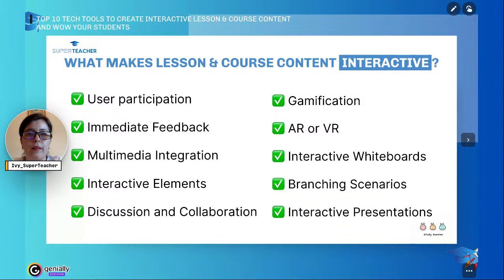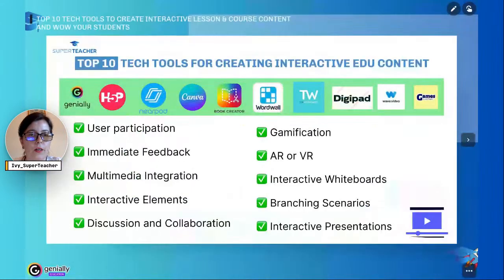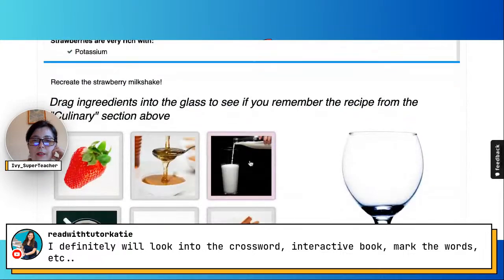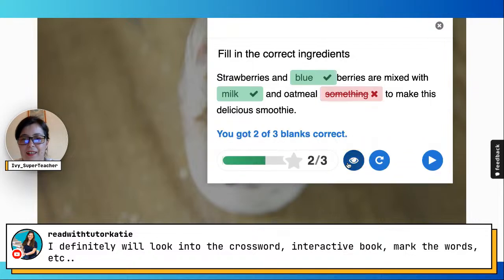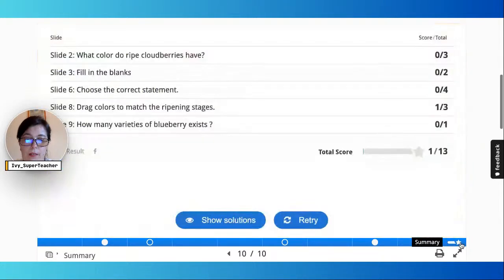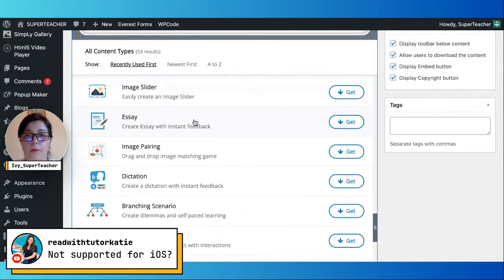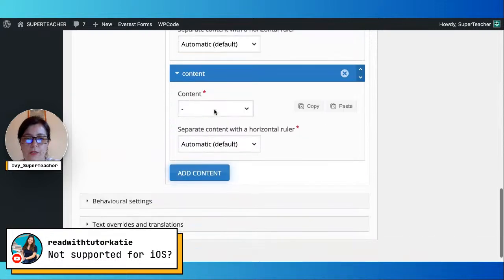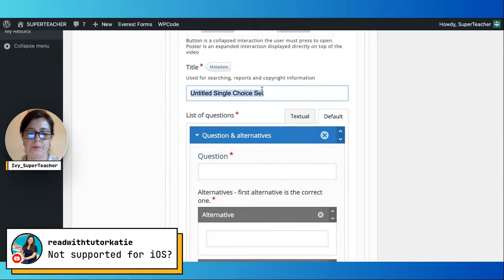EdTechTool Spotlight #2 : H5P | LogiQuiz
Let's dive into creating the most interactive content using open source tools such as H5P creator and LogiQuiz. In this webinar we are going to learn how to :
- Utilize H5P format for creating super interactive learning and teaching content
- Leverage LogiQuiz to create new digital products and up your teaching game
- Create drag and drop activities, interactive videos and VR tours - and much more!